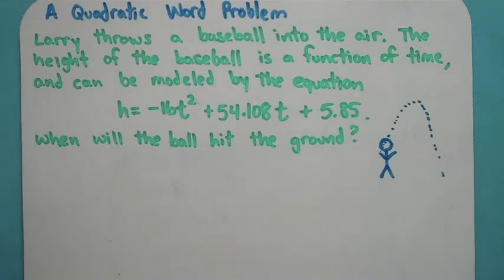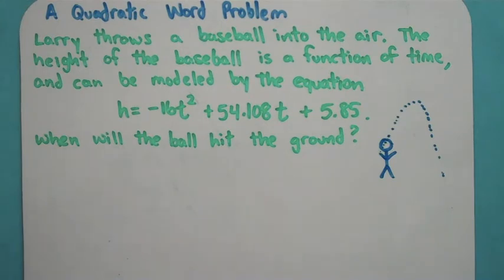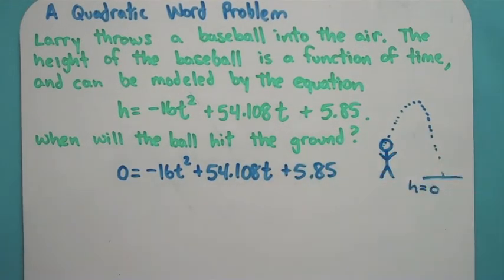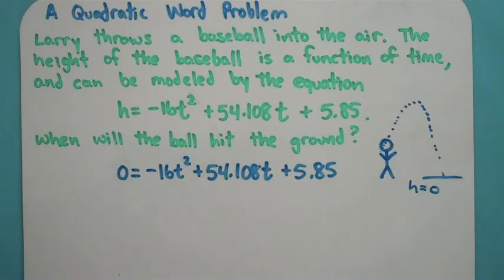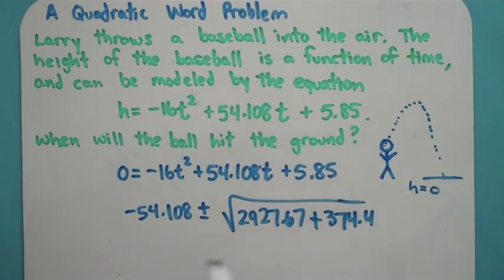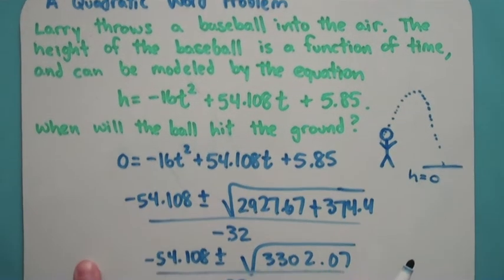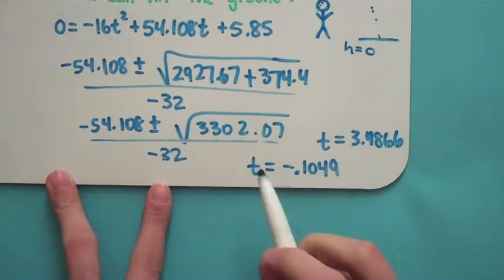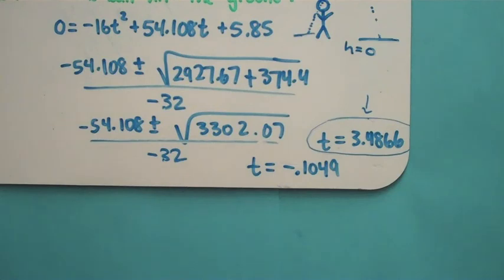A Quadratic Word Problem (5-8-3)